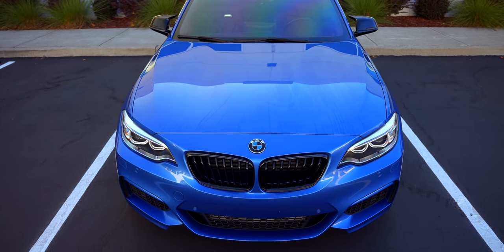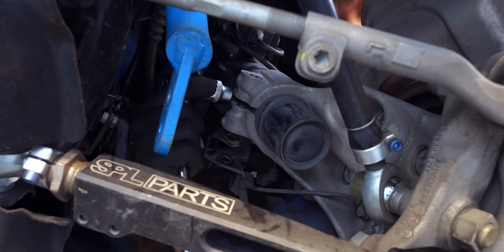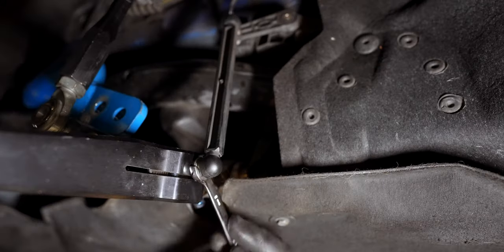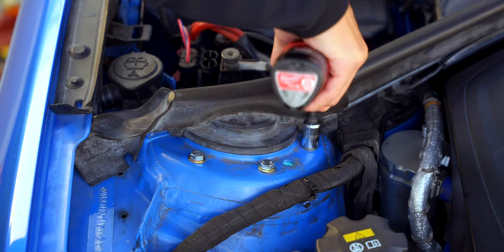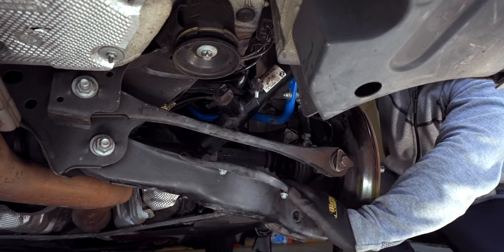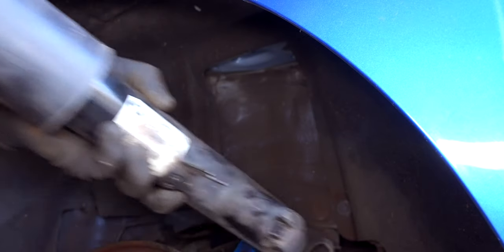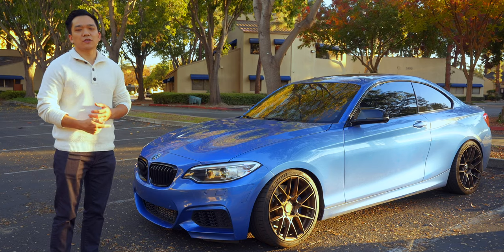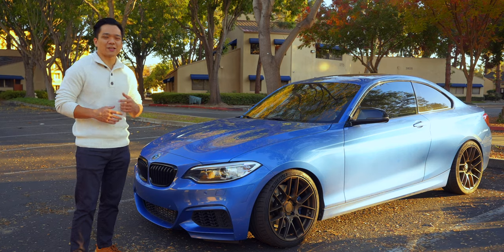The BEST Suspension to Install on your BMW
Learn how to install KW DDC coilovers on your BMW! Retain the EDC & improve performance without sacrificing comfort. We use the m235i as our example, but this can be done on any of the 2 series and F models.

Passthrough Sockets
Wider Spindle Spreader
Hex Sockets
PB Blaster

00:00 Intro
00:37 Expectations
01:55 Front Driver Uninstallation
02:54 Assembling Front Coilovers
04:05 Front Driver Installation
04:55 Front Passenger Uninstallation
05:45 Front Passenger Installation
07:00 Secure top Assembly
07:11 How to properly tighten top nut
07:45 Camber Setting
08:18 Rear Passenger Uninstallation
09:04 Assembling Rear Coilovers
09:56 Rear Passenger Installation
10:59 Rear Driver Uninstallation
11:32 Rear Driver Installation
12:22 Torque at ride height
13:11 Final Product
14:16 Tips & Closing Thoughts